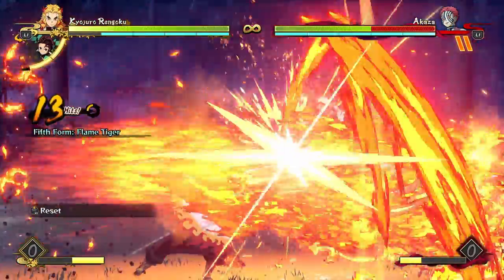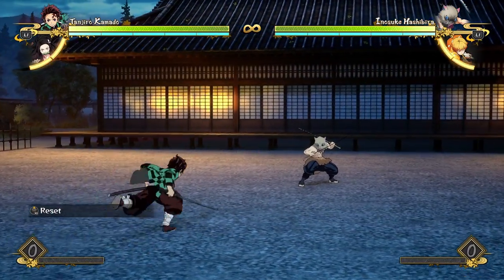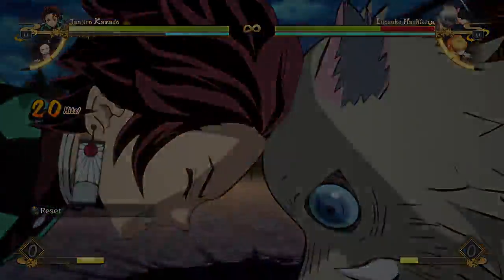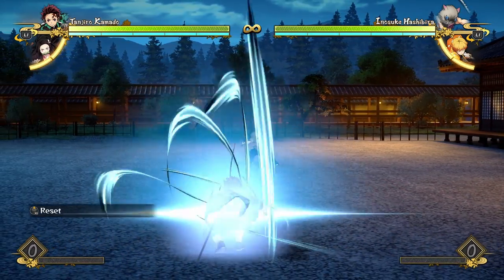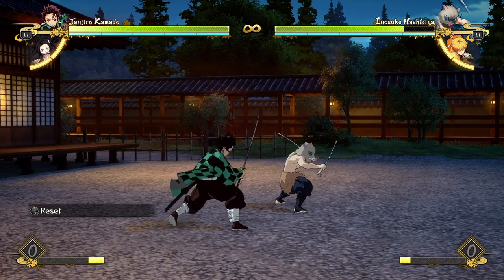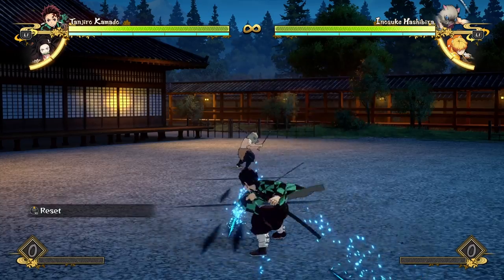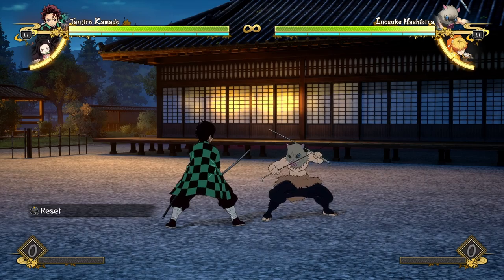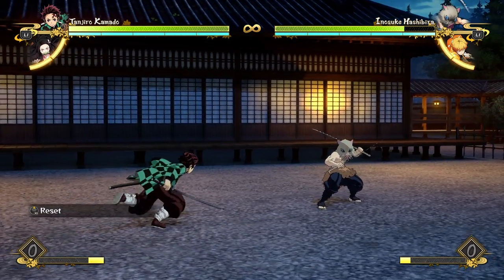The Ultimate Guide for Demon Slayer Hinokami Chronicles! Beginner to Pro Game Mechanics Breakdown!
Wow this is a whole damn masterclass on Demon Slayer Hinokami Chronicles... we did cover a lot... anyways I hope you learned something and get in to the game!

The Ultimate Guide for Demon Slayer Hinokami Chronicles! Beginner to Pro Game Mechanics Breakdown! Demon Slayer Hinokami Chronicles Gameplay Guide Breakdown Full Explanation on system mechanics, attacks, specials, dash, combos, supports sidekicks, meter, neutral, frame data, offence, defence, push guard, parry, guard break, and more! Full System breakdown for beginners how to get in to the game how to improve how to get better at demon slayer game